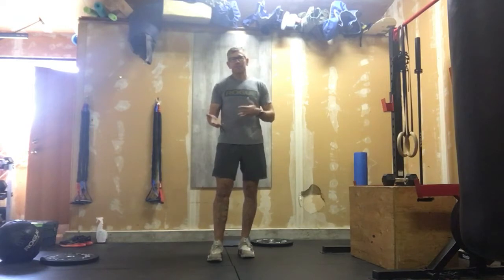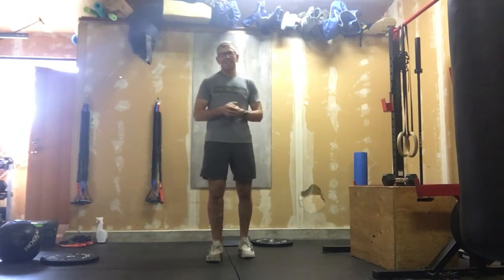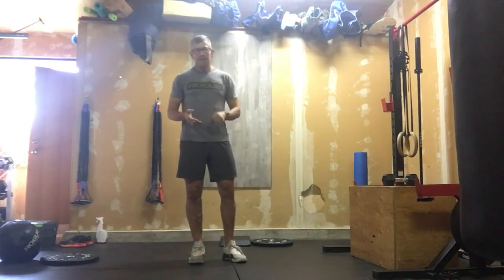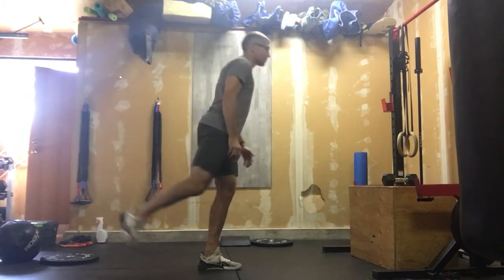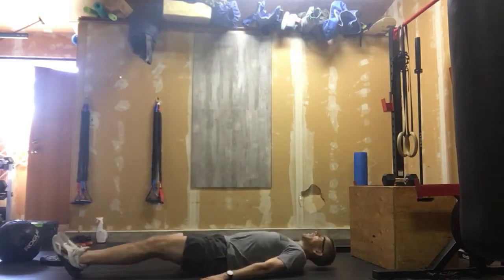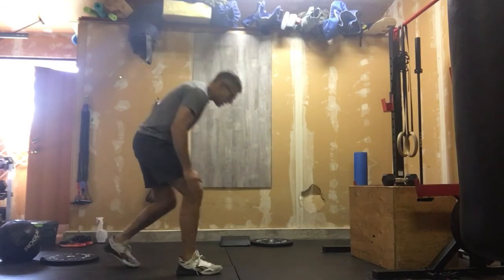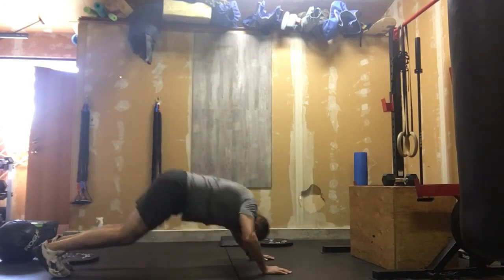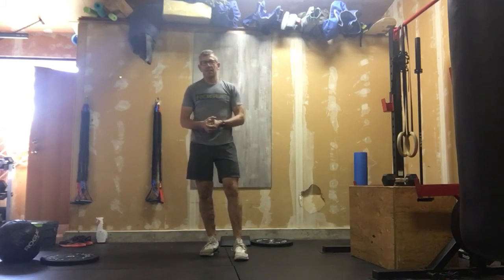September 26, 2021